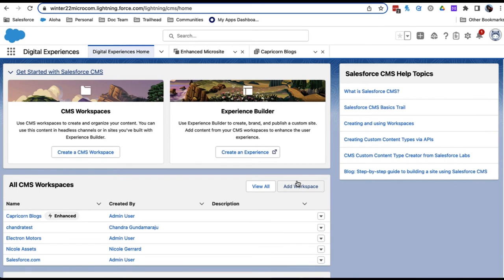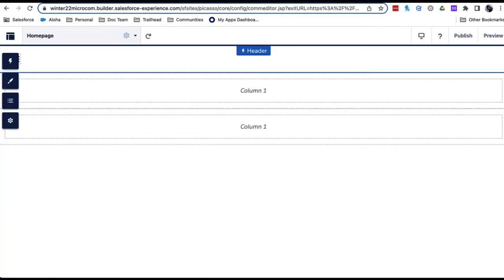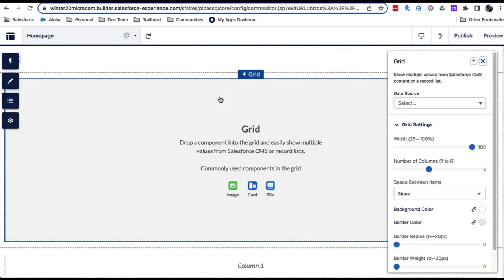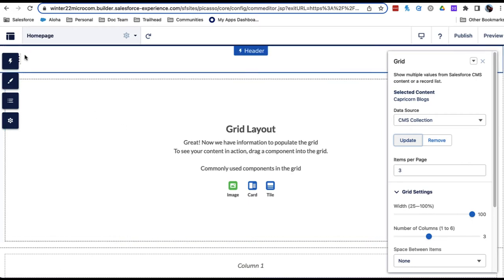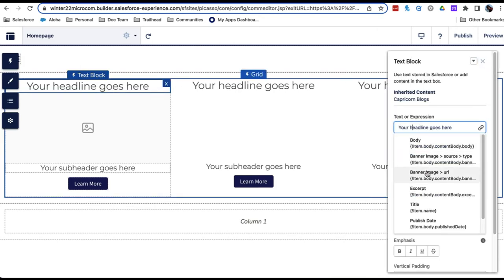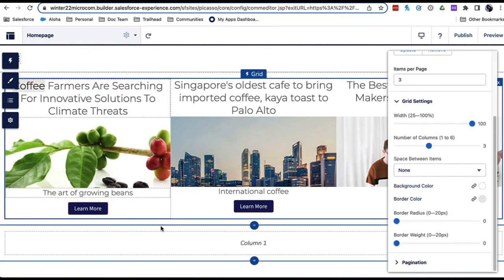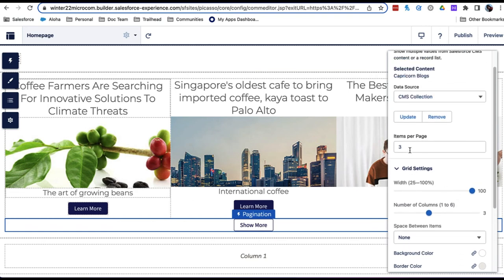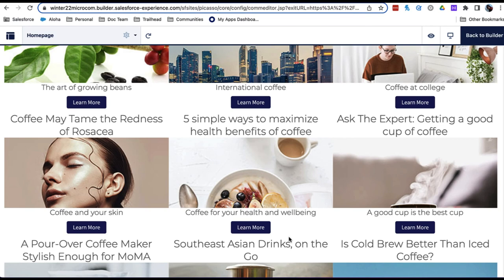Did You Know: Add CMS Content to LWR Sites with Grids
Learn how to show content from an enhanced CMS Collection in an LWR site.